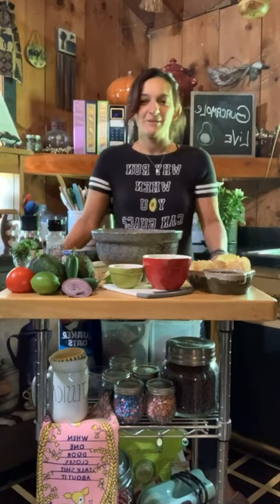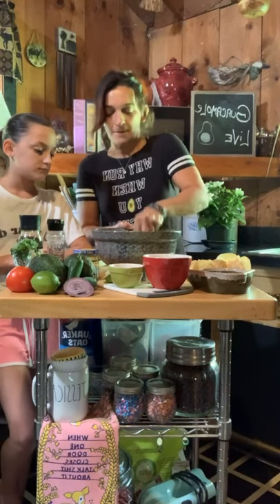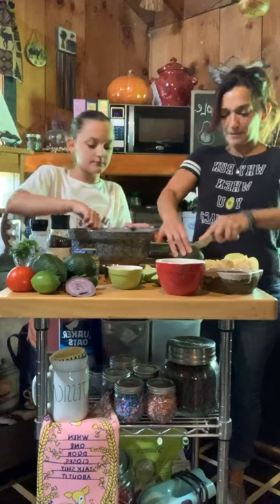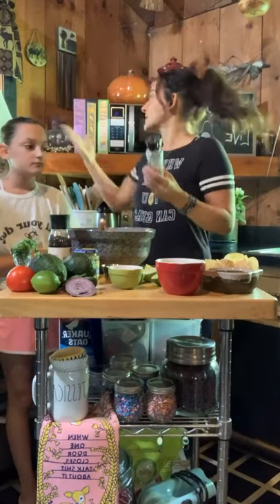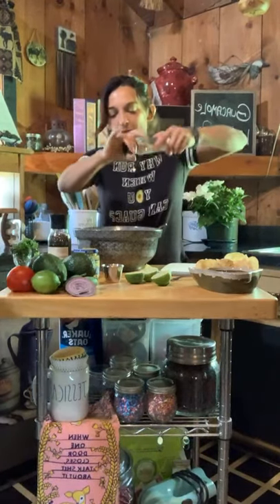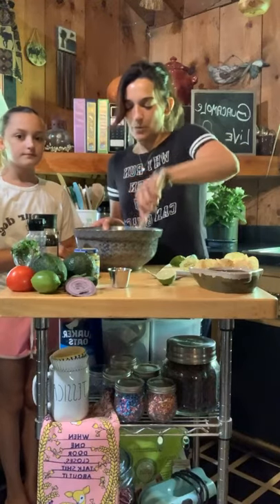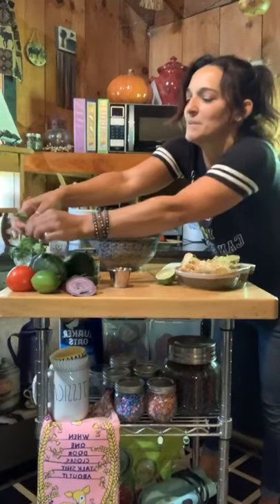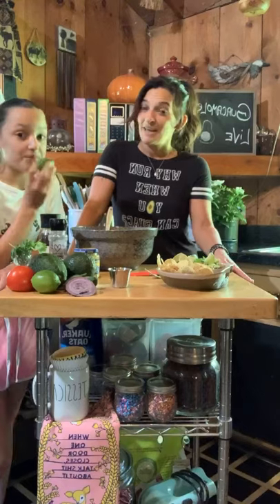GUACAMOLE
Come make guacamole with me and Miley Rose. Recipe by Jessica Gavin, thanks Jess!